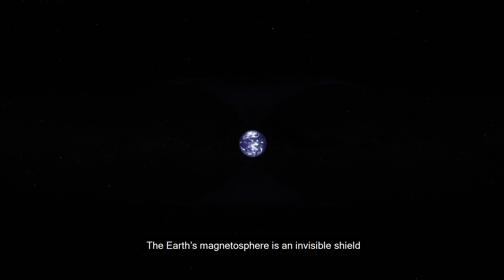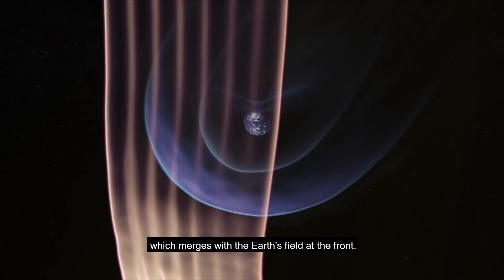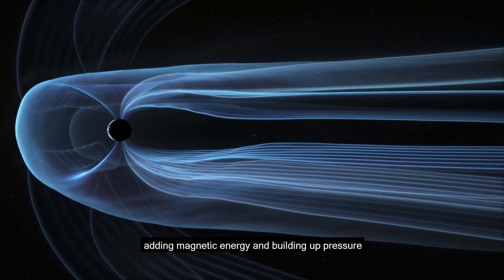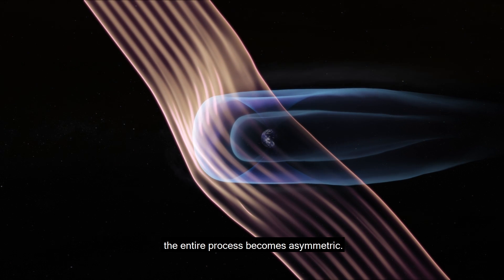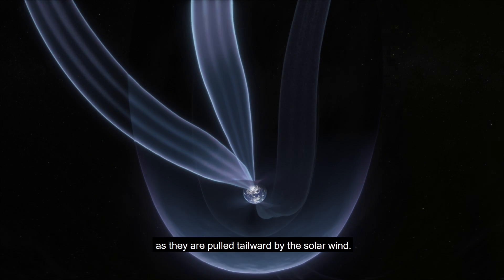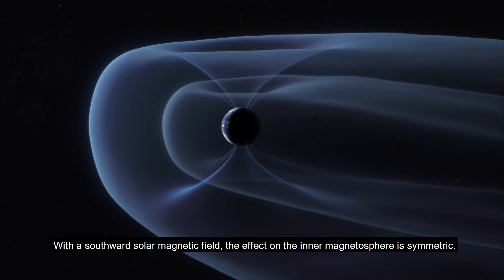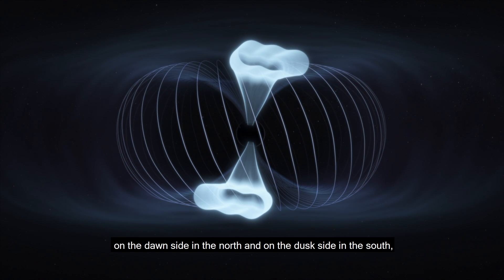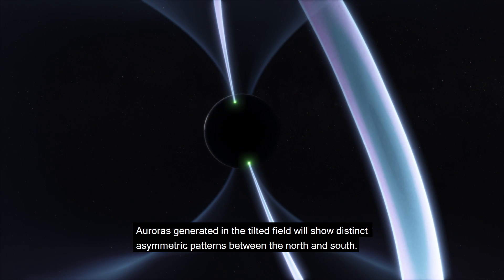Animation: Why the northern and southern lights are different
For many years, scientists assumed the aurora seen around the north pole was identical to the aurora seen around the south pole. The poles are connected by magnetic field lines and auroral displays are caused by charged particles streaming along these field lines. Because the charged particles follow these field lines, it would make sense that the auroras would be mirror images of each other.

However, in 2009, scientists discovered aurora can look differently around the north pole and the south pole, including having different shapes and occurring at different locations – a phenomenon called asymmetry.

This animation from the Birkeland Center for Space Science provides an introduction to asymmetry.

Credit: Birkeland Center for Space Science/Mount Visual